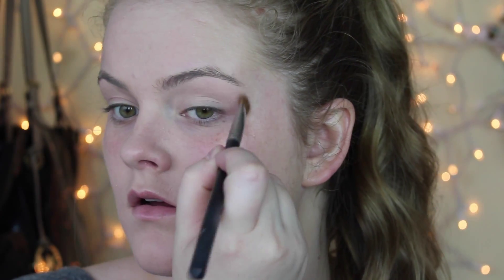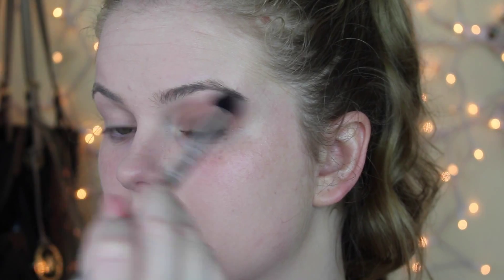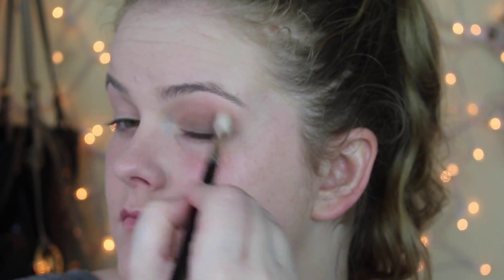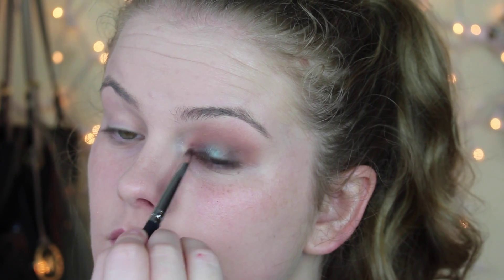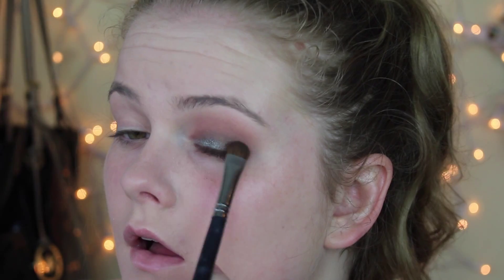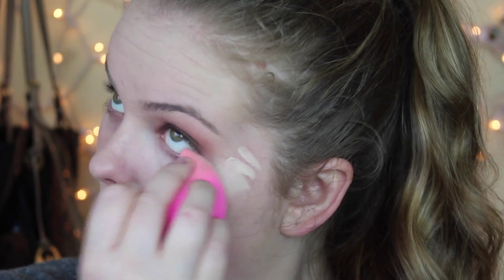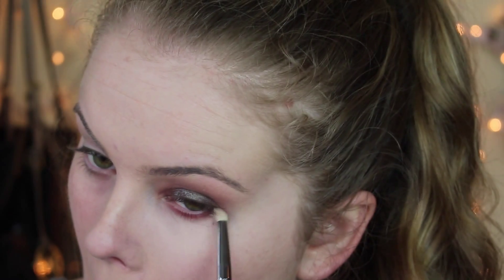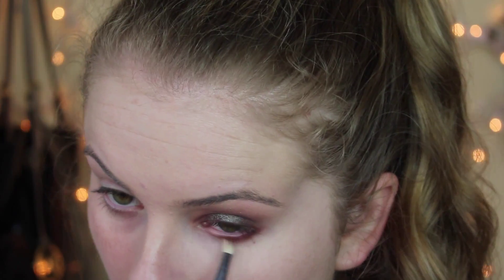Insomia Makeup tutorial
✨HEY GUYS✨

Hey guys so as the new Makeup Geek duo chrome pigments and eyeshadows launched yesterday I thought why not use one of my favorite Makeup Geek pigments in a tutorial! I know they relaunched insomnia with new duo chromes. I will have links down below to everything mentioned and I hope you all enjoyed this video!

PRODUCTS MENTIONED IN THIS VIDEO:
EYES
Kat Von D Everlasting Liquid Lipstick in Echo